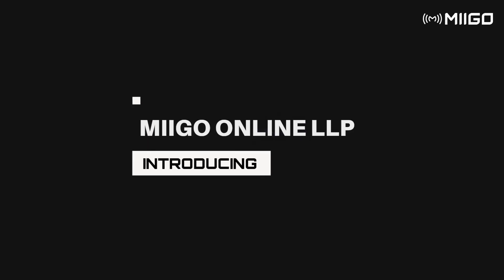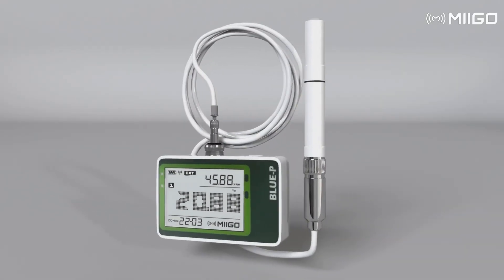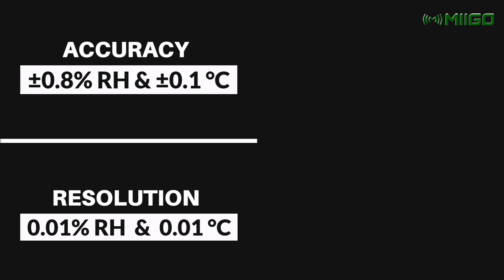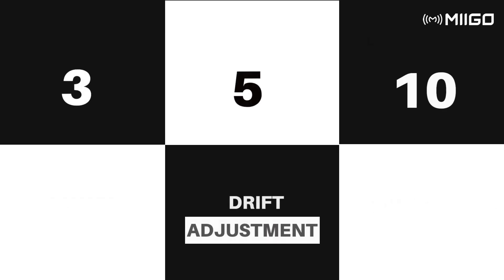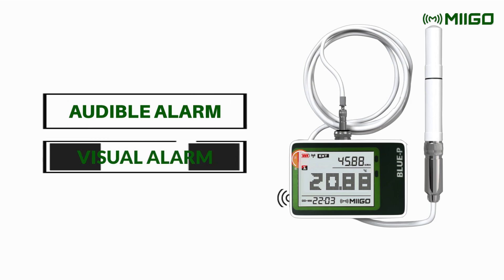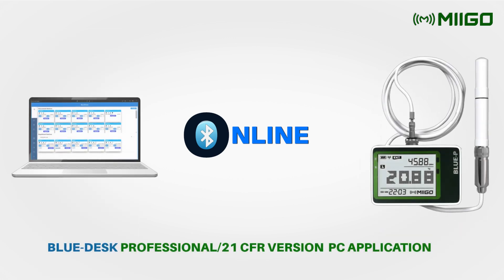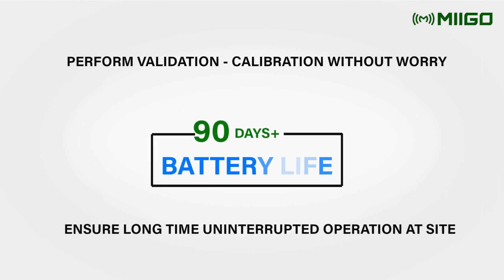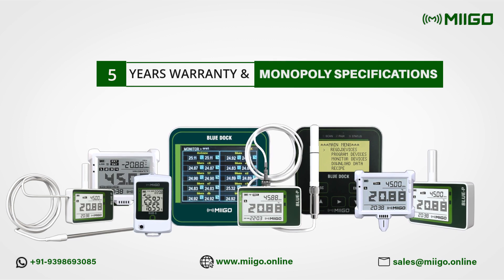Humidity Calibrator I Calibration Master Digital Thermo Hygrometer & Data Logger A: ±0.8% RH, 0.1 °C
LAB MASTER: Reference Class MASTER Humidity Temperature Indicator cum Thermo Hygrometer cum Online Datalogger with an accuracy upgradable to ± 0.5% RH, ± 0.1 °C

PART CODE: BLUE-P-THER
MAKE: MIIGO ONLINE LLP, INDIA
HSN CODE: 90258090

Option of connecting
- Humidity Temperature sensor with an accuracy upgradable to ± 0.5% RH, ± 0.1 °C
- High-temperature %RH-Temp probe ( -100 to 200 °C)
- H2O2 environment compatible %RH-Temp probe
- Portable DEWPOINT probe (-70 to 85 °C) for pressurized application

WARRANTY & SERVICE SUPPORT
○ 5 years (optional 1 year) MIIG-WARRANTY
○ Each unit comes with a dynamic DFU. It helps to resolve software-related problems online. No need to send the unit to the manufacturer
○ 10 points drift adjustment & calibration ensure longer life with the highest accuracy
○ Up to 90 days of calibration reminders won't allow you to miss the calibration on time
○ Replacement of sensor/component is possible - no need to discard the complete unit - just get it repaired.

RANGE - ACCURACY – RESOLUTION
○ 3-channel Digital Data Logger with  external  premium accuracy RH-Temp sensor
○ Range: 0 to 100% RH / -40 to 60 °C (up to  100°C) / -40 to 70 °C dewpoint
○ Premium Accuracy ± 0.8% RH, ± 0.1 °C
○ Can  be upgraded to ± 0.5% RH, ± 0.1 °C
○ Resolution 0.01% RH, 0.01°C temp,  0.01°C dewpoint

DISPLAY SPECIALITY
○ Large 51(H) X 66 (W)mm clear LCD display with numerous icons
○ Programmable auto-switchable font (big to small). Ensure easy readout from a distance
○ User-selectable programmable display to select desired -parameters on display instead of how they came from the manufacturer.

FOR EACH PARAMETER - 4 ALARM SET POINTS WITH JUDGEMENT TIME:
○ Audible alarm - 4 sets of alarm set points for each parameter
○ Visual alarm -  4 sets of alarm set points for each parameter
○ To stop false alarming situations - Judgment Time options for all parameters

OPTIONAL -
 - Wireless hooter can be arranged to have a loud buzzer against each room
 - GSM-GPRS gateways can be used for getting SMS alarms over mobile
 - BLUE-TERM - large screen display to show multiple unit's current reading  and alarm with a  loud buzzer

Refer catalogue for 30+ features, that made this product unique and monopoly in its segment.